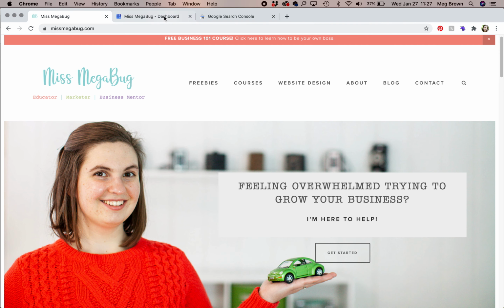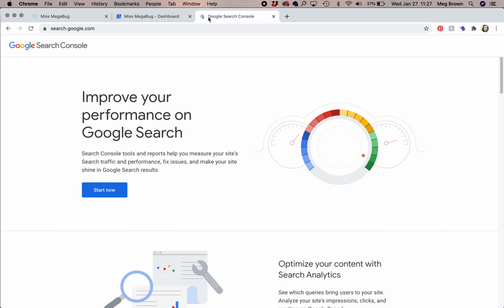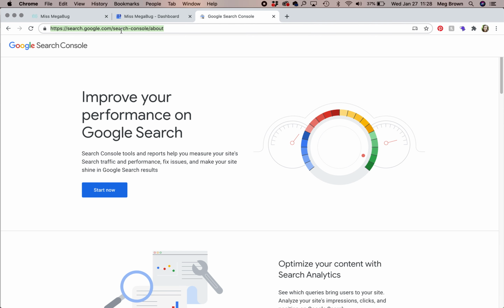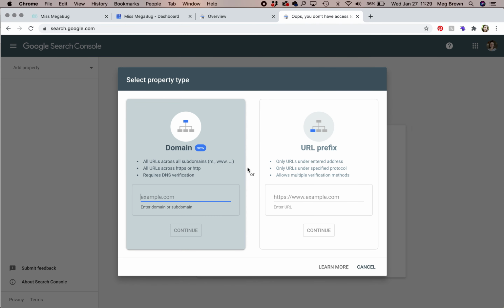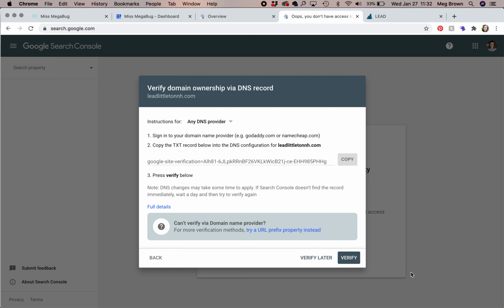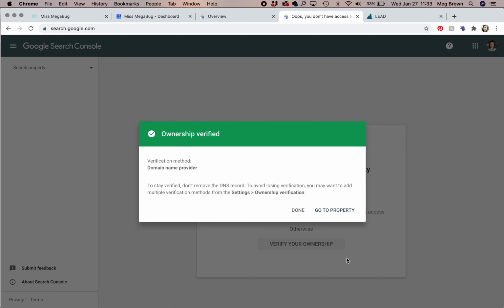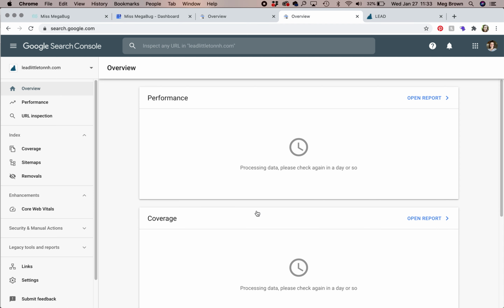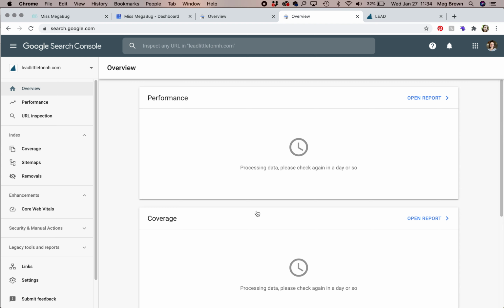How to Request an Index of Your Website Through Google Search Console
If you’re trying to boost traffic to your website, Google Search Console is a tool not to be missed.

In this tutorial, I’ll show you how to request a crawl of your website through Google Search Console, and also what that means!

• Ability to add custom DNS records on your domain.

CHAPTERS
0:00 Intro
0:33 About Google My Business
1:03 About Google Search Console
1:40 How to Request an Index
2:38 Adding the Code to Your Website*
3:29 Verifying and Tour of Google Search Console

RESOURCES

🎥Tutorial: How to Set-up and Optimize a Google My Business Listing ➡️